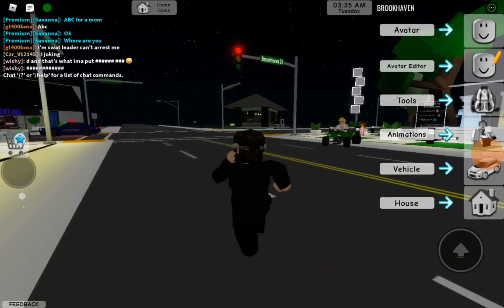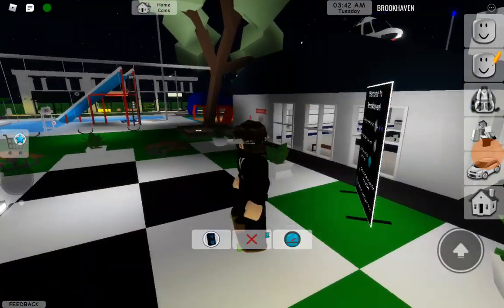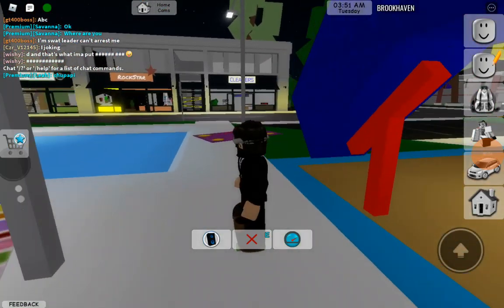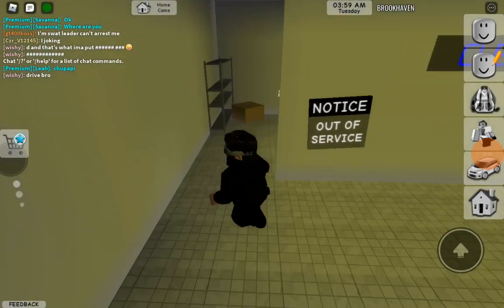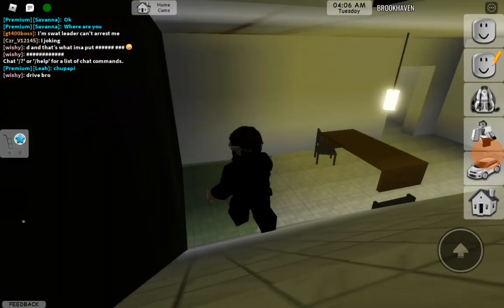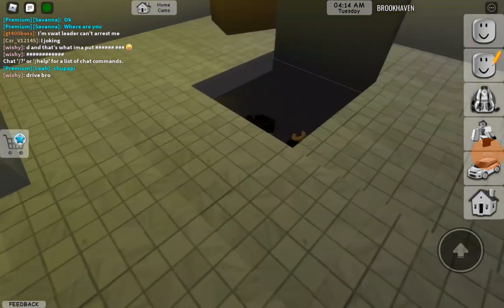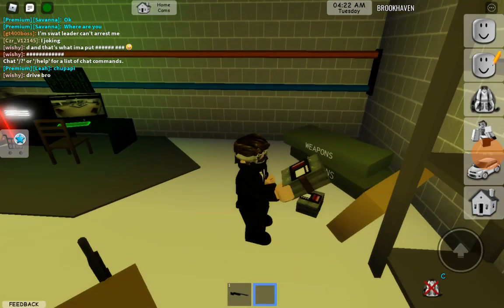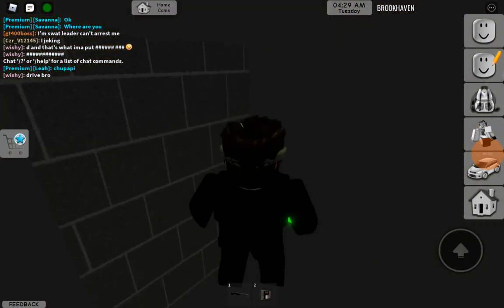how to Rob people in brookhaven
I dont know